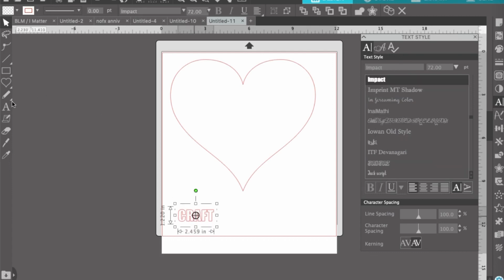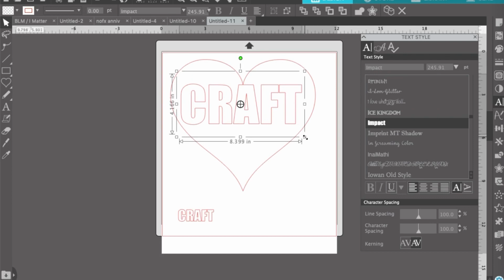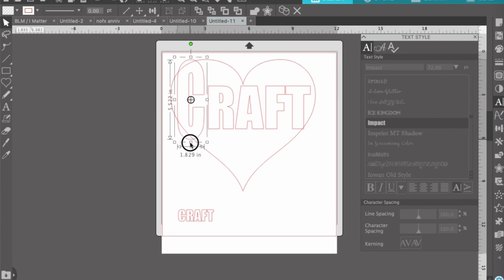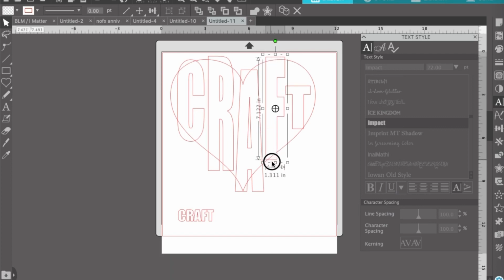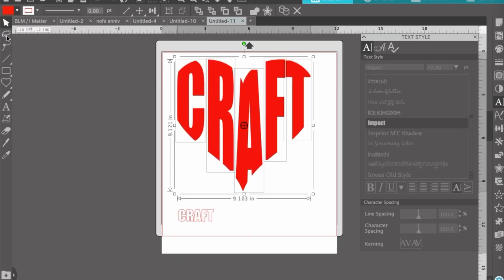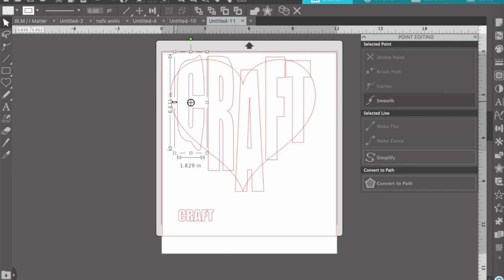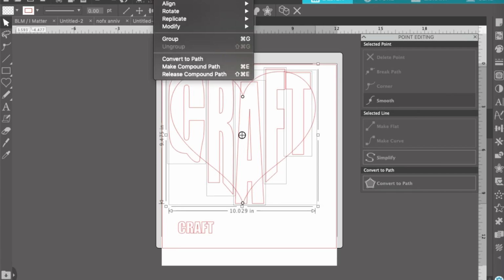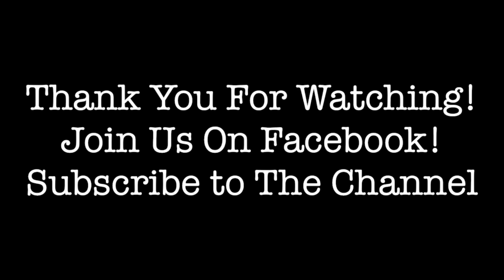Silhouette Cameo Tutorial: Making Words Into A Shape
Making Words into a Shape using Silhouette Cameo Design Studio